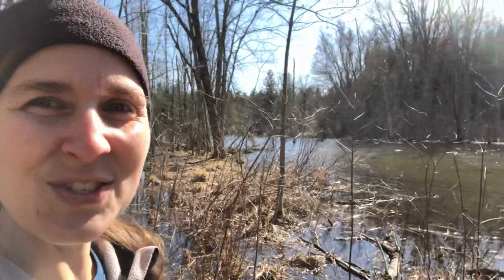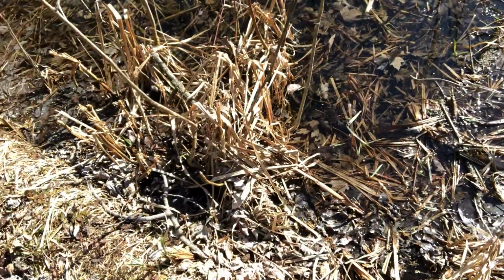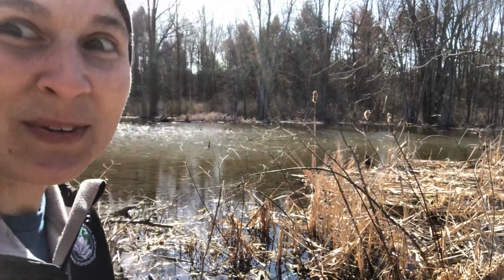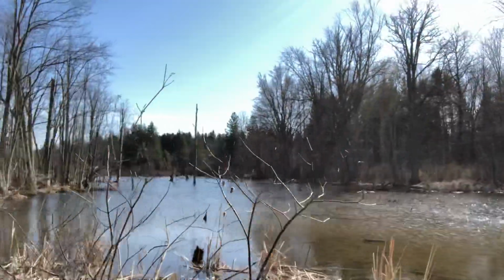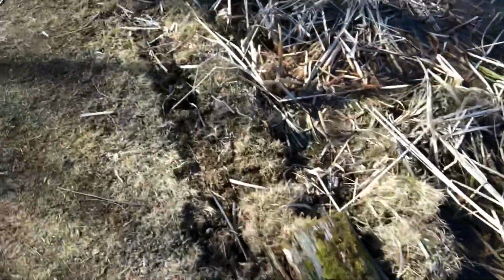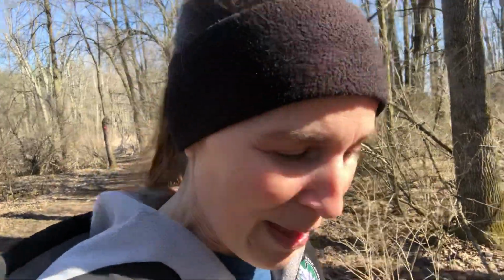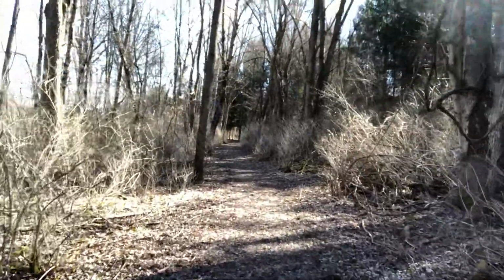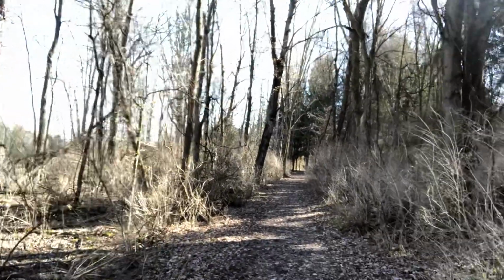Week of the Young Child @ Rogers Center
Take a walk with Jenni in her favorite early springtime section of The Channels Trail to celebrate The Week of the Young Child!

In Person Storytime & Hike weekly at Rogers Center. Meet Jenni in the front parking lot pavilion at 10:30am Wednesdays!